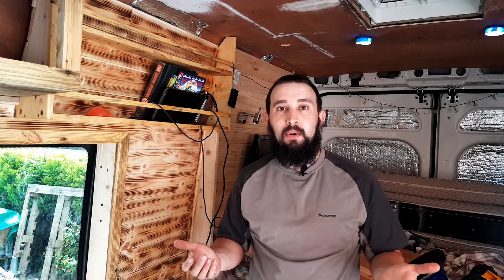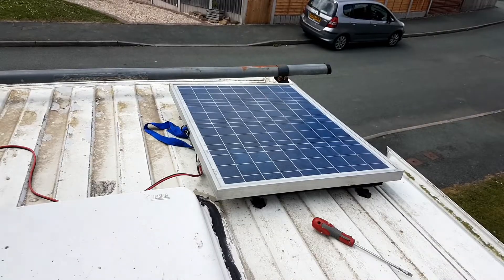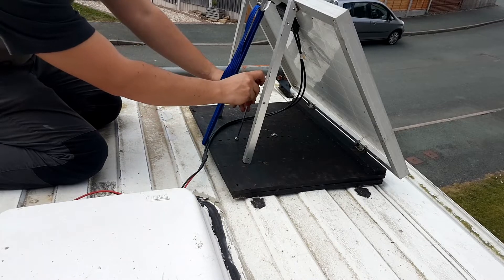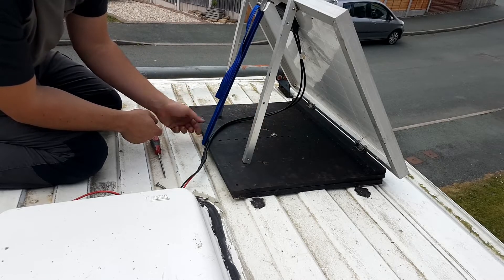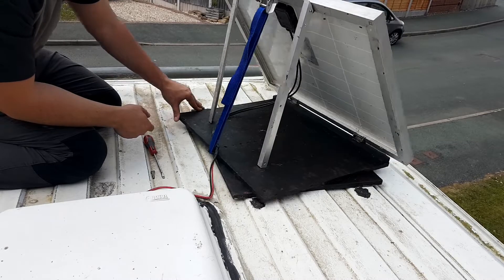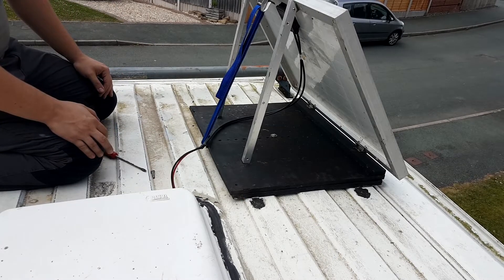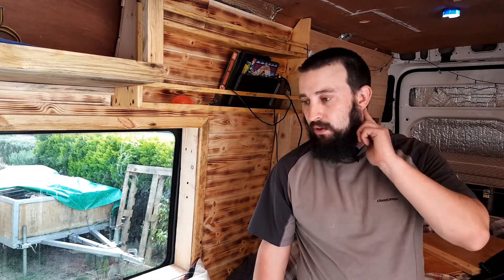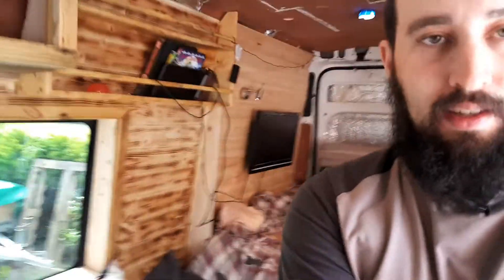DIY Camper tilt and swivel solar panel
This is how i made a tilt and swivel solar panel mount for my campervan to help get the most out of your panel.
this was made with basic skills and easy to get parts.